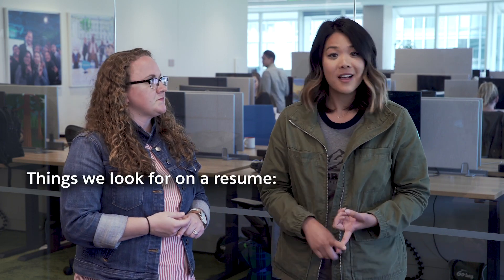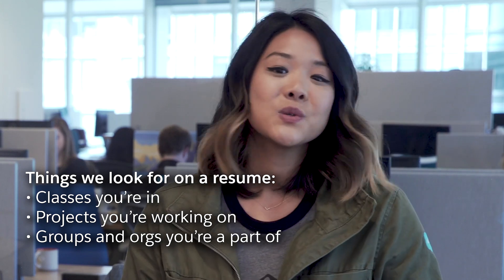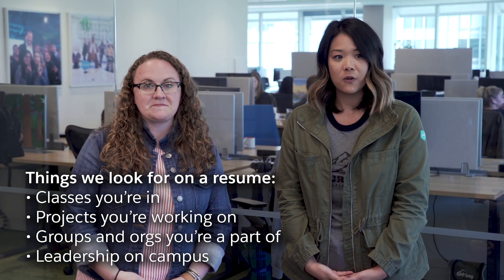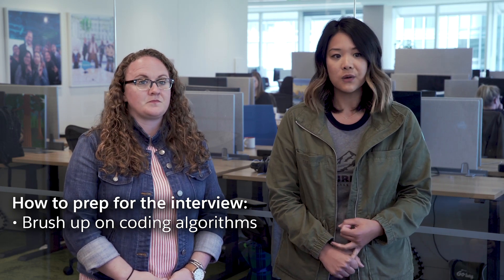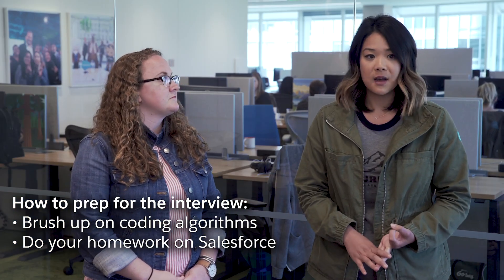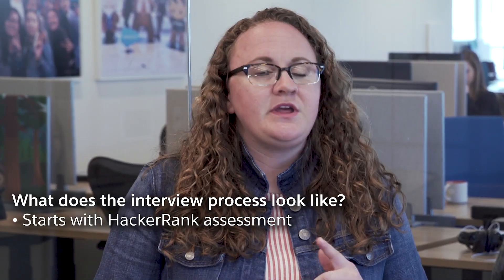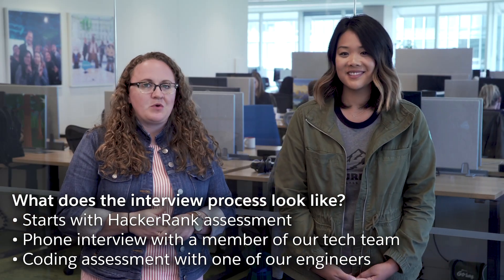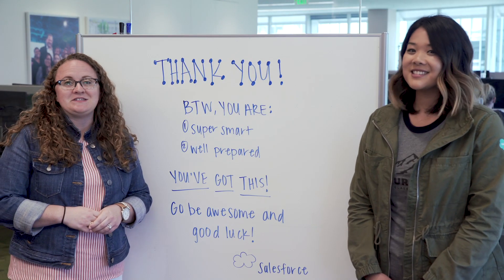How To Prep For The Salesforce Tech Intern Interview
Our Software Engineers write code that reaches millions of subscribers who use our applications everyday, they work on our automated testing infrastructure, and craft the tools that provide real-time monitoring of our service—using AI to make those applications intelligent. We are hiring Software Engineers to work in security, infrastructure, tech & product, UX and more as part of our Futureforce Summer Intern Program. Learn the skills you'll need to ace the Salesforce Tech Interview!